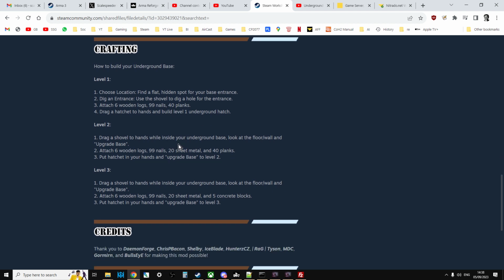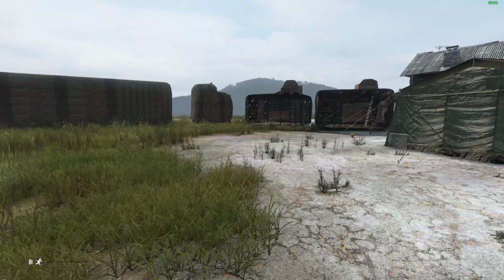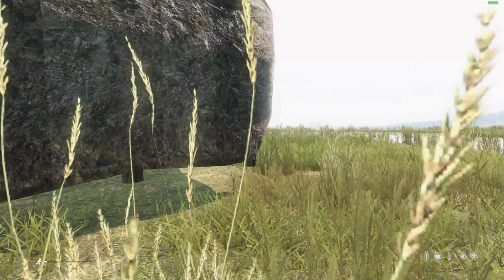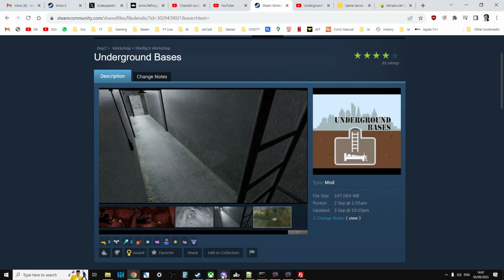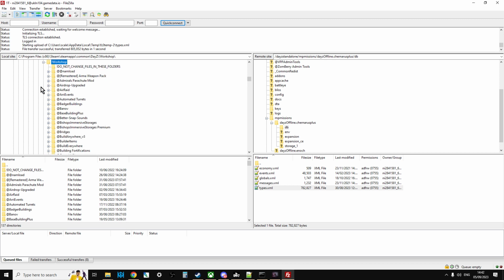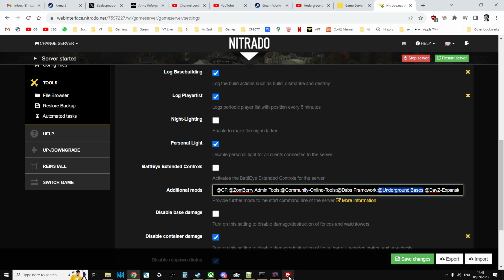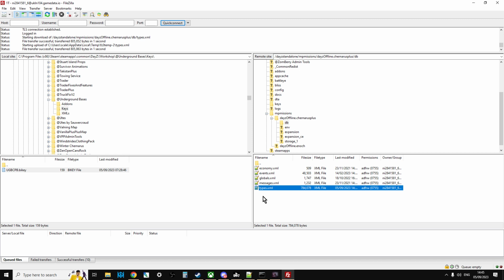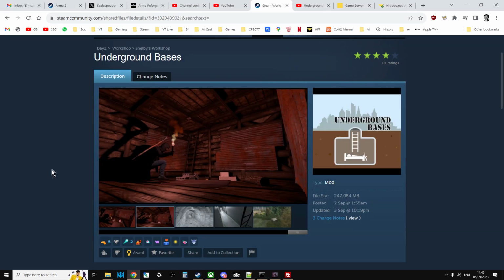How To Build Hidden Bunkers With The Underground Bases PC Mod By Shelby & Install On DayZ Server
In this beginners guide tutorial video I show you how to craft, make and build an underground bunker using Shelby's Underground Bases PC Mod.
I show you how to install the mod on you DayZ Community Server, and please remember to add the extra types entries & also edit your cfggameplay.json to "build anywhere".
The above info was believed to be correct as of DayZ Update Patch 1.22, Sep 2023.
Thanks, Rob.